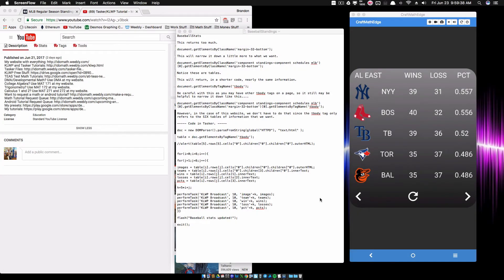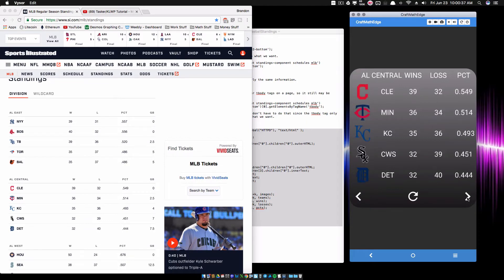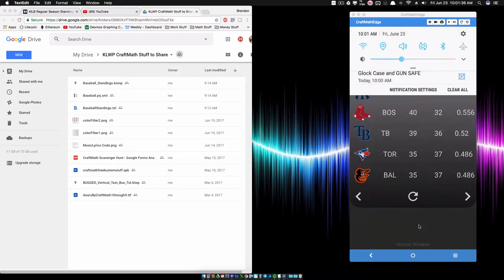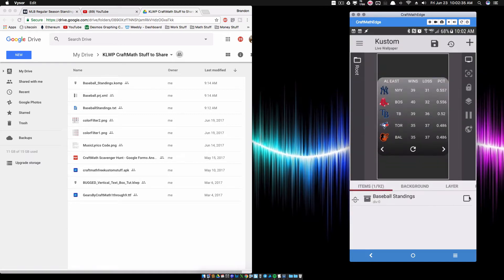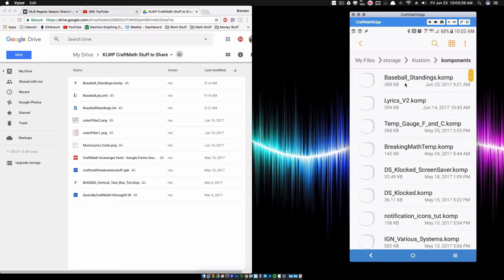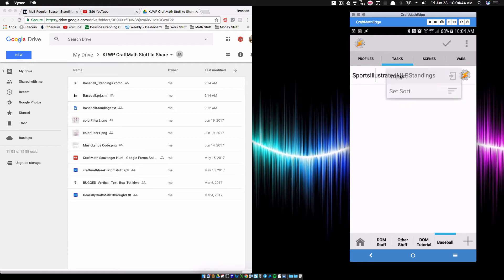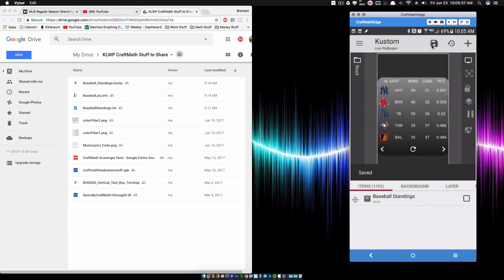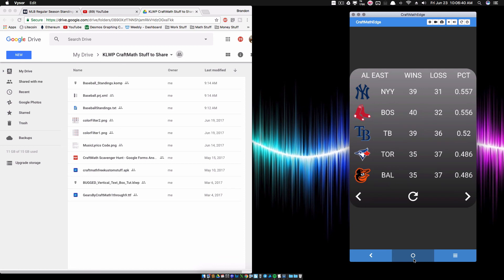KLWP/Tasker Tutorial - Free Stuff (read pinned comment) - Import .prj and .tsk and .komp and .klwp